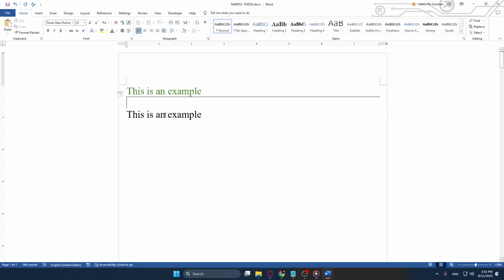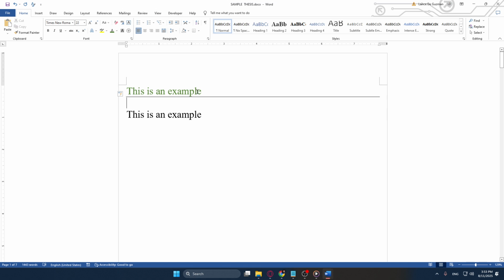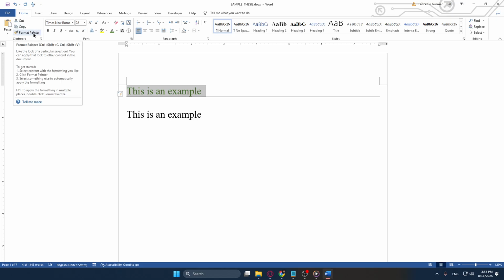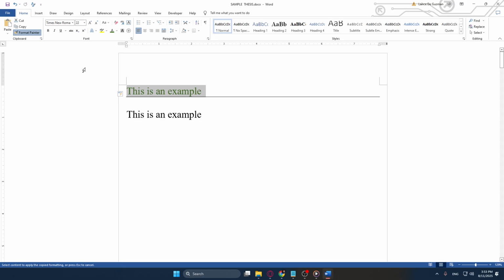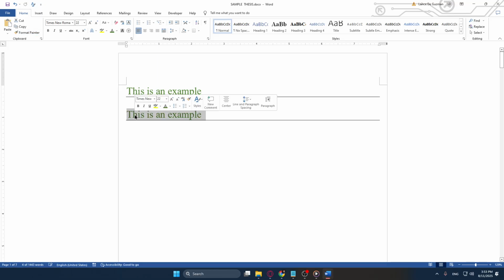How To Use Format Painter In Microsoft Word [2026 Guide]